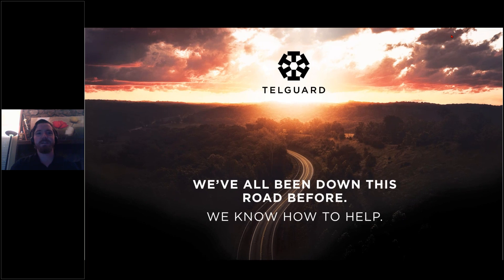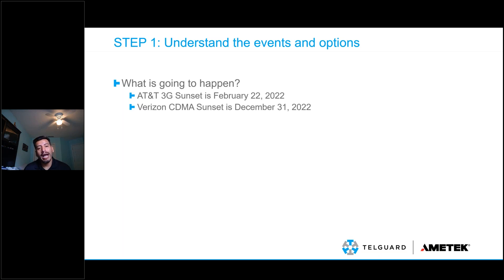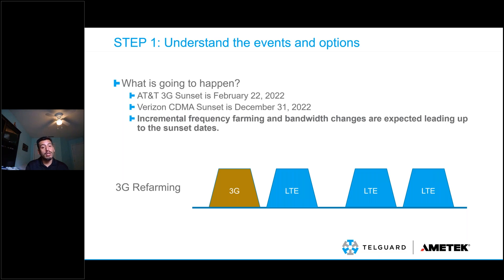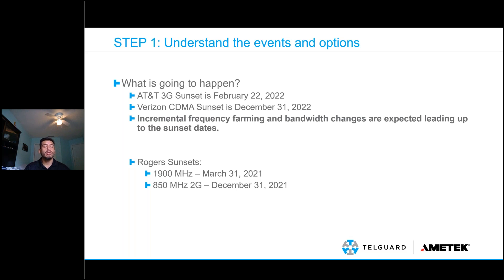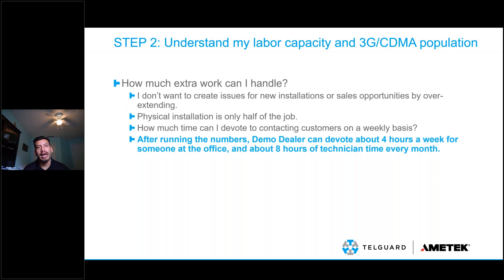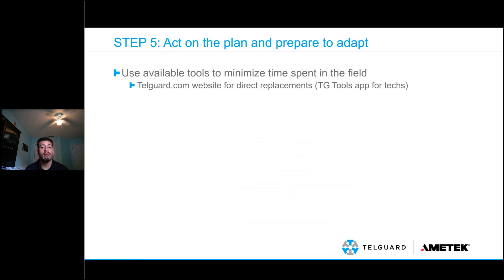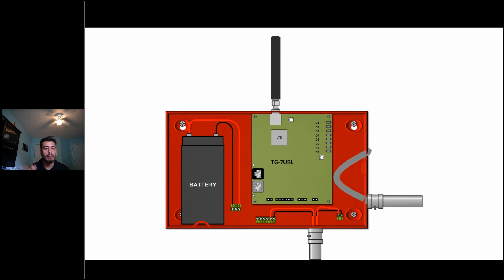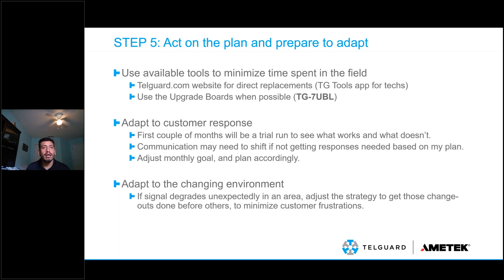5 Steps to a Successful Sunset Strategy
As alarm communication pioneers and experts, we've led the market through previous sunsets. Join us as we discuss ways to turn challenges into profitable, proven, opportunities. We can help make the road easier with informed steps to success.

Presented by Daniel Rosales, Sr Director of Technical Service and Support on June 25th, 2020.